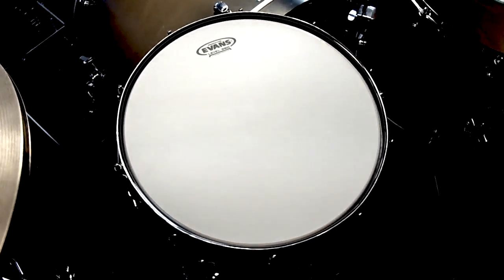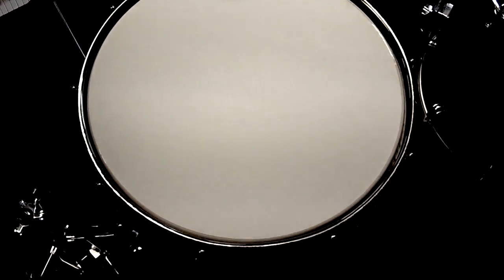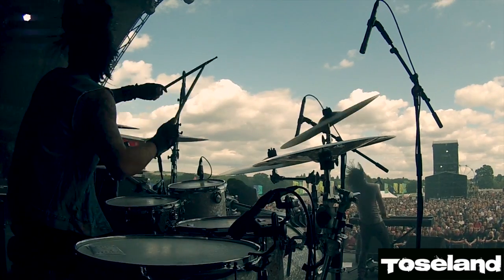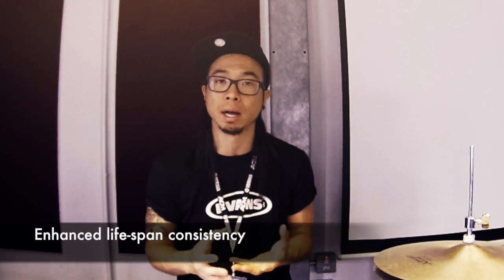Evans EXP Prototype Test (OVERVIEW)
Evans artist and educator Joe Yoshida testing a prototype of the EXP batter head.